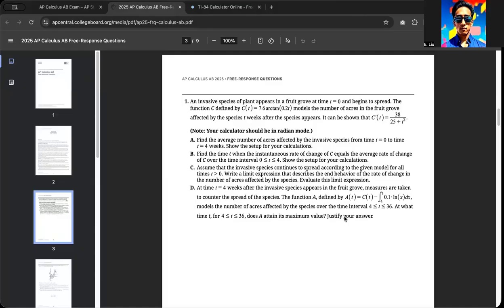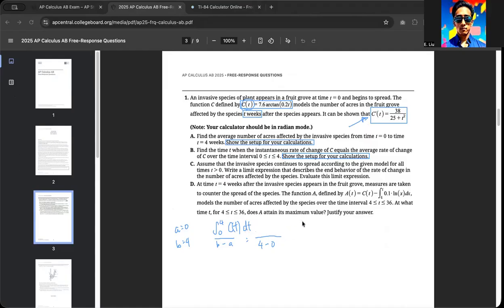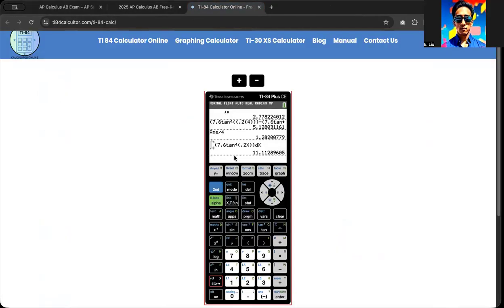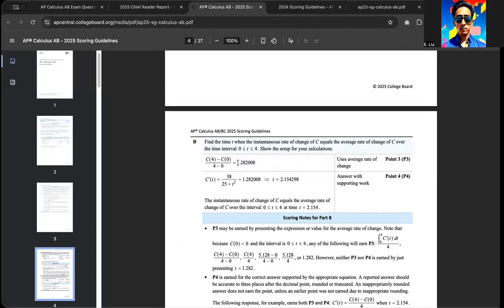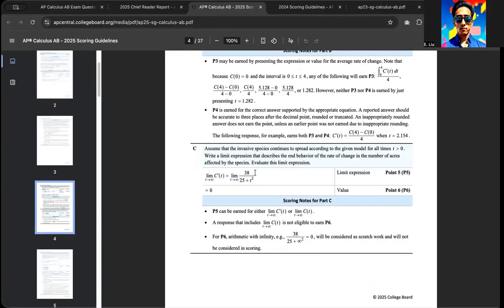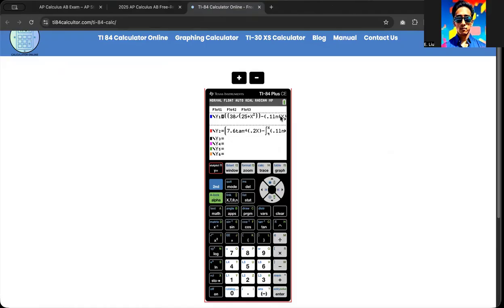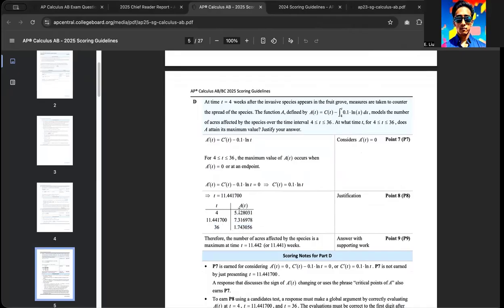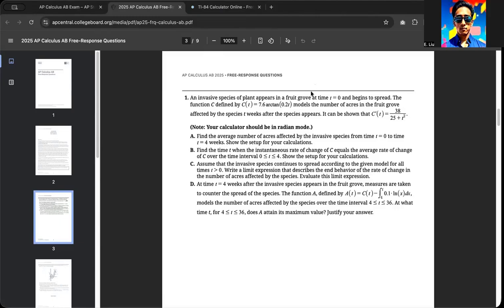AP Calculus AB: Master FRQ 2025 #1 & Secure Your 5! 🏆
The road to a 5 on the AP Calculus AB exam starts with mastering the Free Response Questions. In this video, we provide a complete, step-by-step walkthrough of FRQ #1. We don't just give you the answers; we break down the College Board scoring rubric so you know exactly how to earn every single point.

FRQ #1 is traditionally a graphing calculator-active problem, often focusing on rates of change (derivatives, critical values, maximum/minimum) or particle motion. Understanding the setup is key to managing your time and avoiding "calculator errors."

📝 What You’ll Learn in This Review:
The "Setup" Strategy: How to translate word problems into calculus expressions immediately.

Calculator Efficiency: Tips for using your TI-84 or TI-83 to solve integrals and derivatives quickly without losing precision.

Scoring Secrets: We identify the "Point Earners"—the specific labels, units, and intermediate steps that graders look for.

Algebraic Precision: How to avoid the common pitfalls that turn a correct concept into a wrong answer.

🔍 Key Concepts Covered:
The Fundamental Theorem of Calculus: Applying it to accumulation problems.

Average Value vs. Average Rate of Change: Never mix these two up again!

Definite Integrals: Using them to find total displacement or accumulated net change.

🎓 Get Ready for May 2026:
We are releasing a full series covering all 6 FRQ types and the core "Big Ideas" of Calculus.